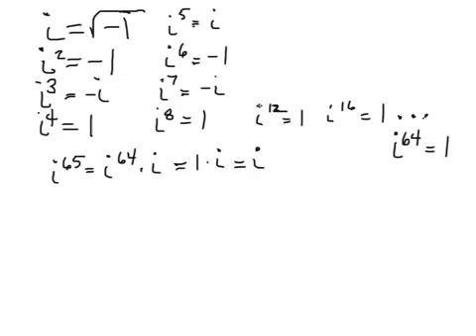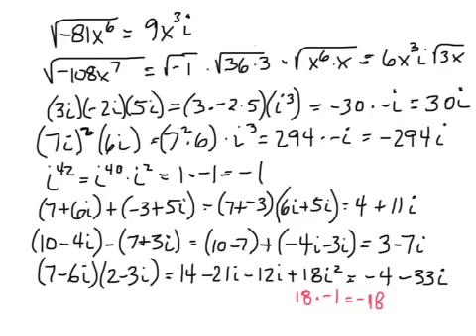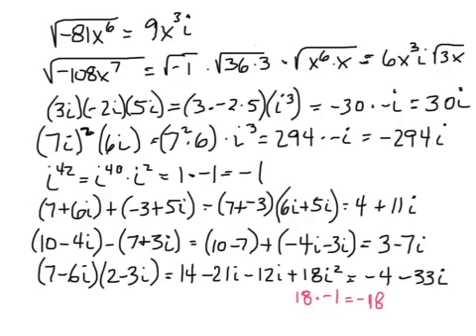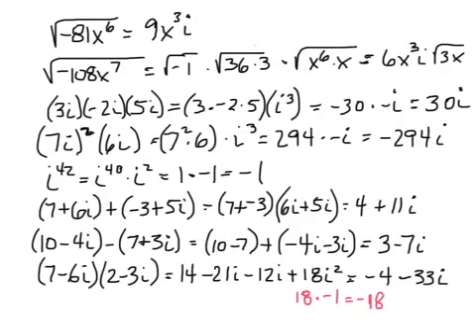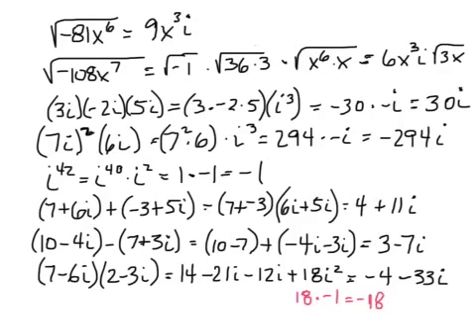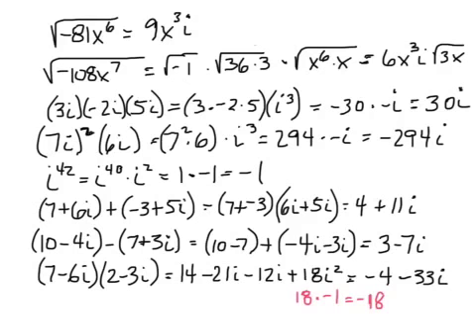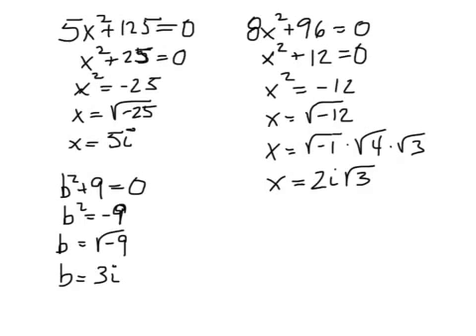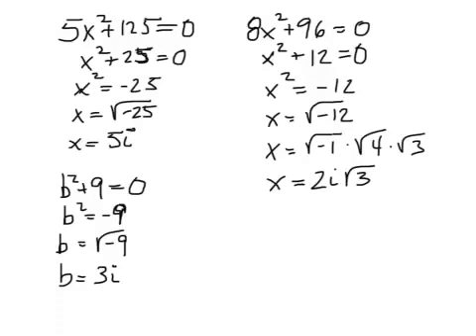Imaginary Numbers Part 2